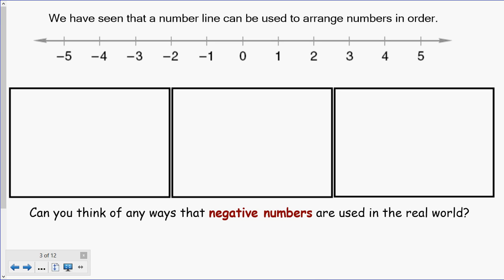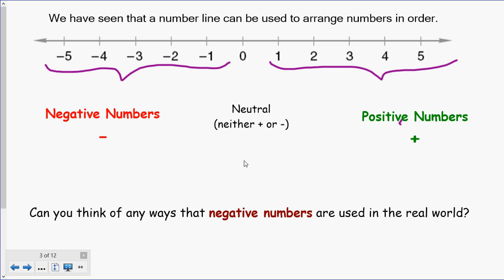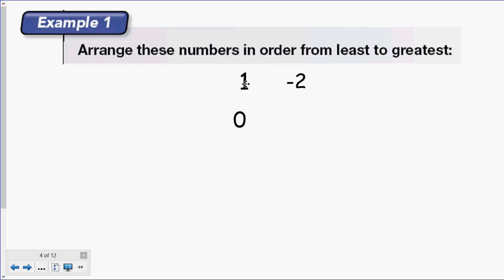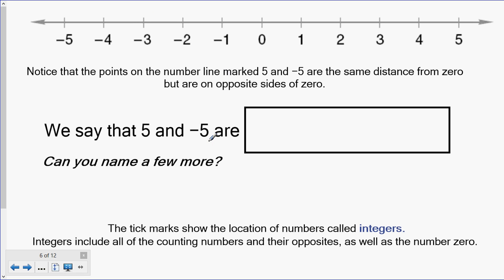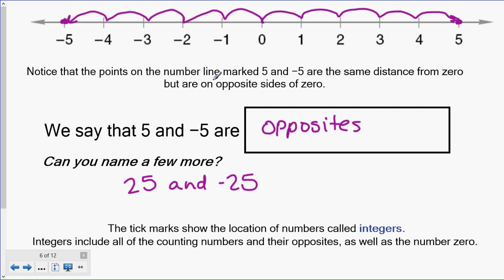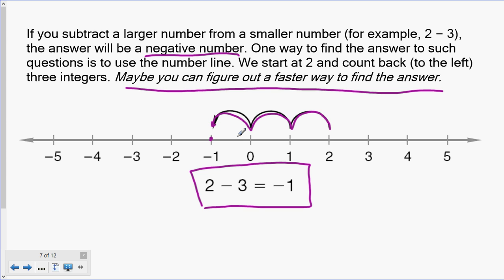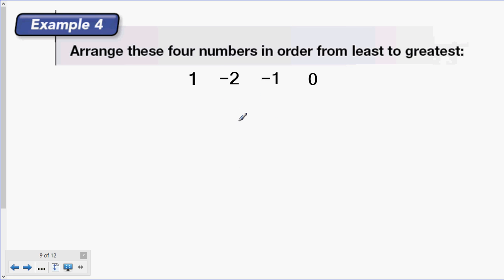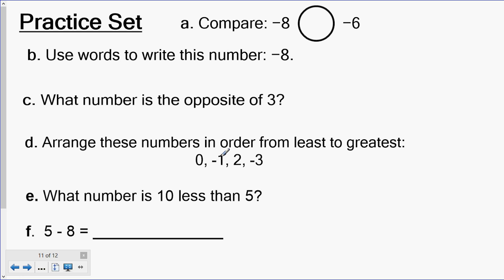6th Grade Math: Lesson 14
The Number Line:  Negative Numbers